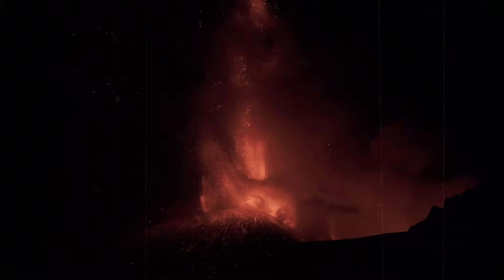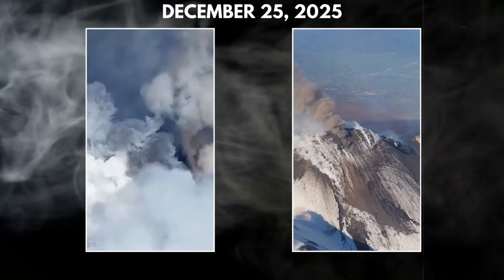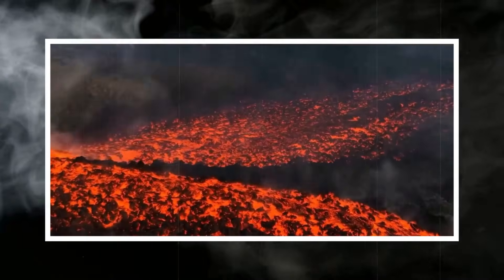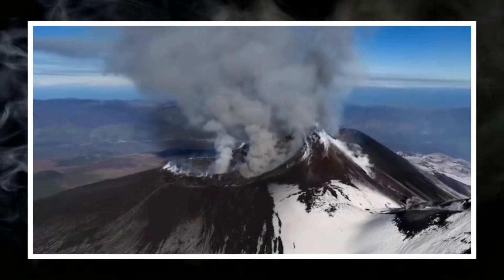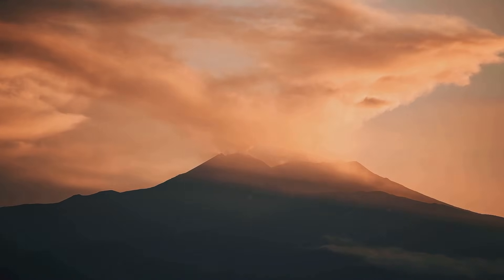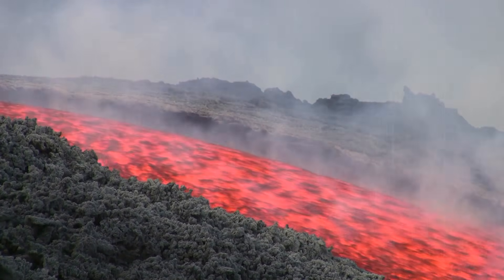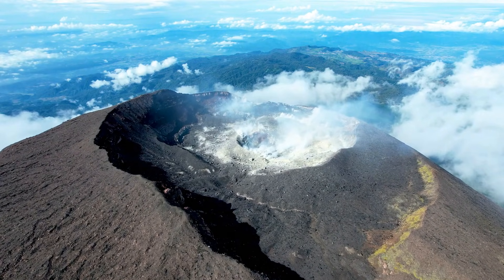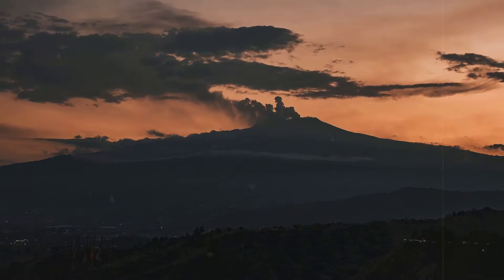Scientists Didn’t Expect This Layer Inside Mount Etna!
The heart of Mount Etna, Sicily’s ever active giant, has just become more mysterious. Beneath the Sicilian summit lie not one but two distinct magma stores, and that revelation forces a rethink of how this volcano builds pressure, vents gas, and chooses between slow lava flows and sudden, spectacular fountains. Why did this second layer remain hidden for so long, and what does its presence tell us about the mechanics that drive Etna’s eruptions? Could a deeper, steady reservoir and a shallow, bubbly pocket together explain the volcano’s habit of switching moods so quickly?